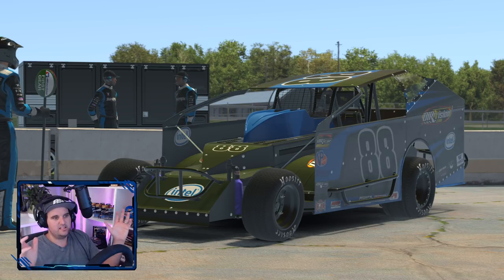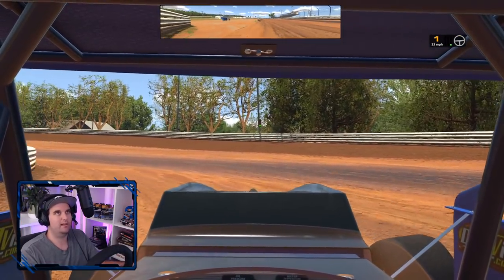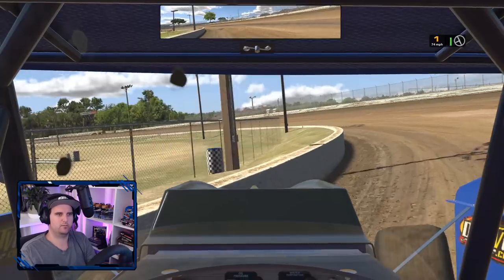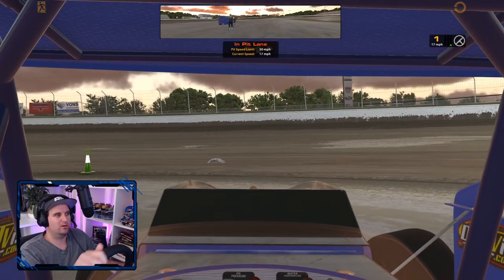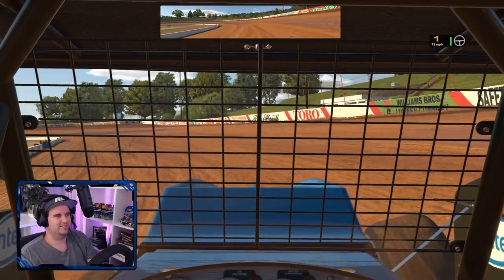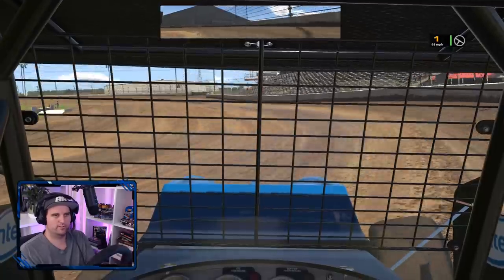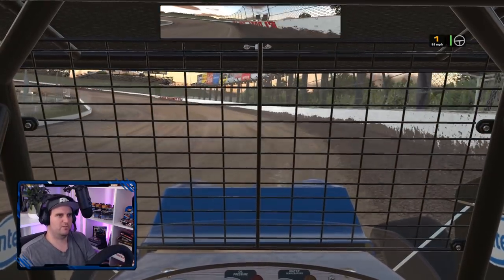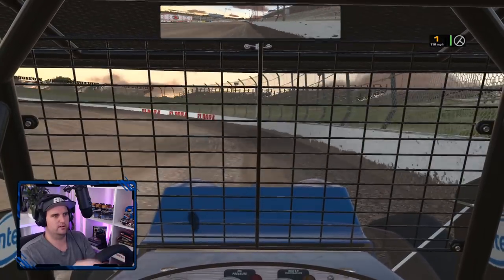iRacing: 358 & Big Block Modifieds @ Every Track!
It's build week and therefore time to preview all the new content. Today we're looking at the new 558 and Big Block Modifieds and taking them to every Dirt Track on iRacing! I'll also Review the cars and give my Impressions on how they drive.

Timestamps:
03:50 - 358 @ Weedsport
09:00 - BBM @ Williams Grove
15:28 - BBM @ Volusia
21:17 - 358 @ USA Speedway
27:39 - BBM @ Limaland
32:27 - BBM @ Lernerville
38:42 - 358 @ Lanier
44:49 - 358 @ Kokomo
49:13 - BBM @ Knoxville
54:43 - BBM @ Fairbury
1:00:52 - 358 @ Eldora
1:06:41 - BBM @ Charlotte
1:13:10 - 358 @ Chili Bowl
1:18:25 - BBM @ Cedar Lake
1:24:52 - Impressions

and turn notifications on so you can join in on any livestreams that I do!